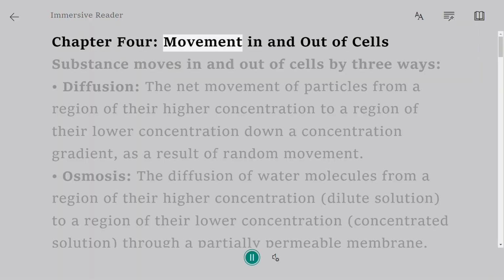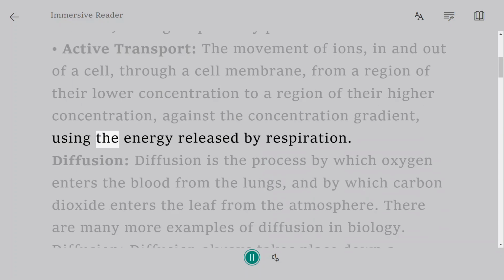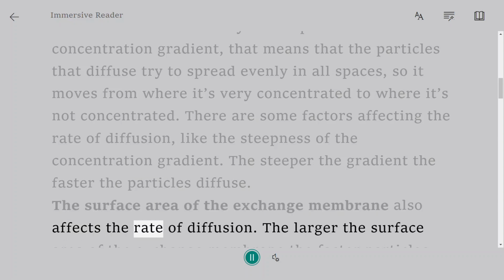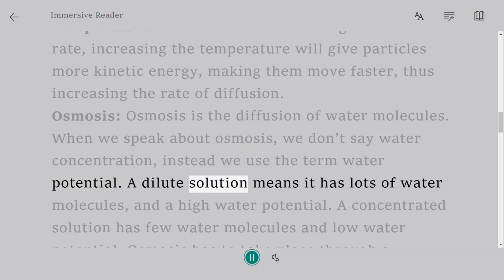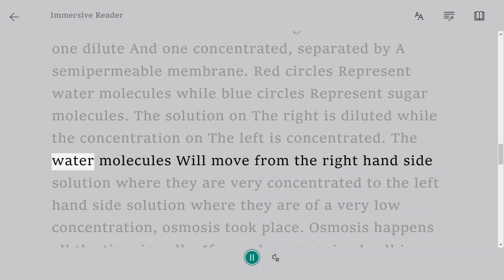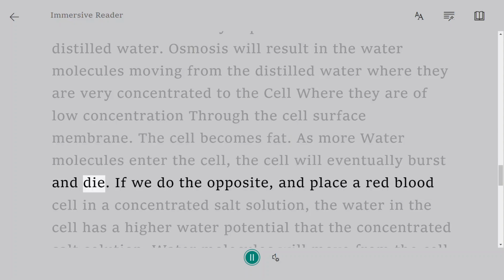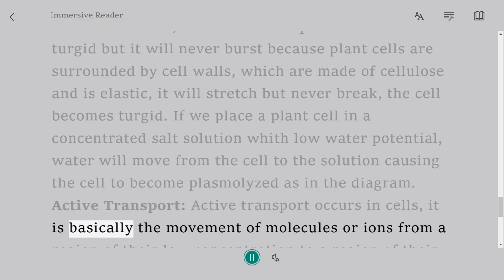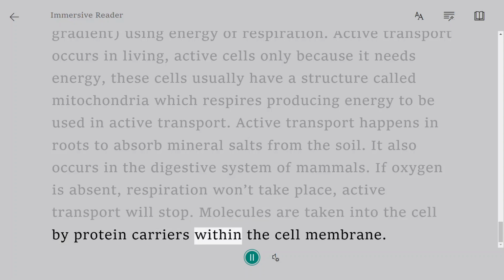Chapter 4 Movement in and Out of Cells | O Level Notes Biology 5090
Substance moves in and out of cells by three ways:

• Diffusion: The net movement of particles from a region of their higher concentration to a region of their lower concentration down a concentration gradient, as a result of random movement.

• Osmosis: The diffusion of water molecules from a region of their higher concentration (dilute solution) to a region of their lower concentration (concentrated solution) through a partially permeable membrane.

• Active Transport: The movement of ions, in and out of a cell, through a cell membrane, from a region of their lower concentration to a region of their higher concentration, against the concentration gradient, using the energy released by respiration.

Diffusion: Diffusion is the process by which oxygen enters the blood from the lungs, and by which carbon dioxide enters the leaf from the atmosphere. There are many more examples of diffusion in biology. Diffusion: Diffusion always takes place down a concentration gradient, that means that the particles that diffuse try to spread evenly in all spaces, so it moves from where it’s very concentrated to where it’s not concentrated. There are some factors affecting the rate of diffusion, like the steepness of the concentration gradient. The steeper the gradient the faster the particles diffuse.

The surface area of the exchange membrane also affects the rate of diffusion. The larger the surface area of the exchange membrane the faster particles diffuse.

 Thickness of exchange membrane too determines the diffusion rate, the thinner it is, the easier it will be for particles to go through it, the faster the diffusion rate.

Temperature is another factor affecting the diffusion rate, increasing the temperature will give particles more kinetic energy, making them move faster, thus increasing the rate of diffusion.

Osmosis: Osmosis is the diffusion of water molecules. When we speak about osmosis, we don’t say water concentration, instead we use the term water potential. A dilute solution means it has lots of water molecules, and a high water potential. A concentrated solution has few water molecules and low water potential. Osmosis has to take place through a partially permeable membrane (or Semipermeable) this means that the Water molecules move from a place of their high concentration to a place of their low concentration through a membrane with pores in it that lets some molecules through but not others.

one dilute And one concentrated, separated by A semipermeable membrane. Red circles Represent water molecules while blue circles Represent sugar molecules. The solution on The right is diluted while the concentration on The left is concentrated. The water molecules Will move from the right hand side solution where they are very concentrated to the left hand side solution where they are of a very low concentration, osmosis took place. Osmosis happens all the time in cells. If you place an animal cell in distilled water. Osmosis will result in the water molecules moving from the distilled water where they are very concentrated to the Cell Where they are of low concentration Through the cell surface membrane. The cell becomes fat. As more Water molecules enter the cell, the cell will eventually burst and die. If we do the opposite, and place a red blood cell in a concentrated salt solution, the water in the cell has a higher water potential that the concentrated salt solution. Water molecules will move from the cell to the salt solution causing the cell to become shrunken and shrivel as in the diagram.

In plant cells, if a plant cell is placed in distilled water, water molecules will move from the distilled water to the cell, the cell swells up and becomes turgid but it will never burst because plant cells are surrounded by cell walls, which are made of cellulose and is elastic, it will stretch but never break, the cell becomes turgid. If we place a plant cell in a concentrated salt solution whith low water potential, water will move from the cell to the solution causing the cell to become plasmolyzed as in the diagram.

Active Transport: Active transport occurs in cells, it is basically the movement of molecules or ions from a region of their low concentration to a region of their high concentration (against the concentration gradient) using energy of respiration. It also occurs in the digestive system of mammals. If oxygen is absent, respiration won’t take place, active transport will stop. Molecules are taken into the cell by protein carriers within the cell membrane.